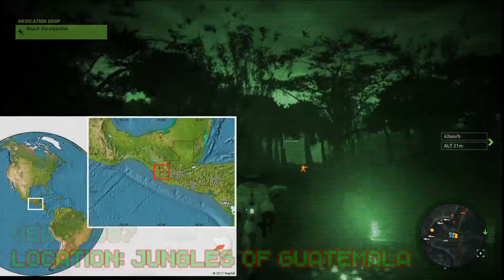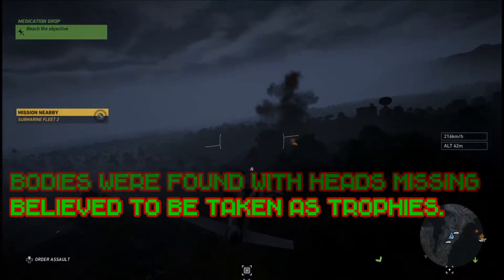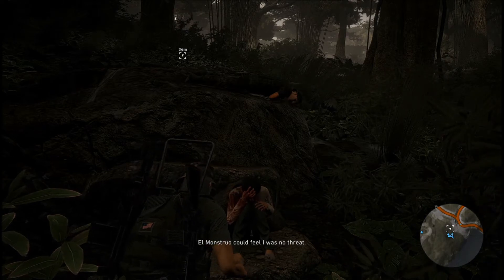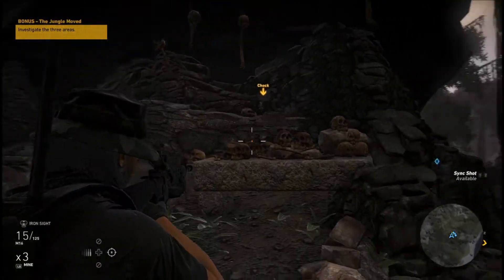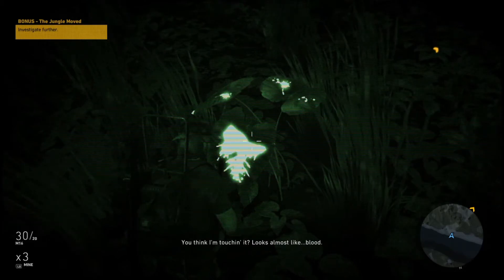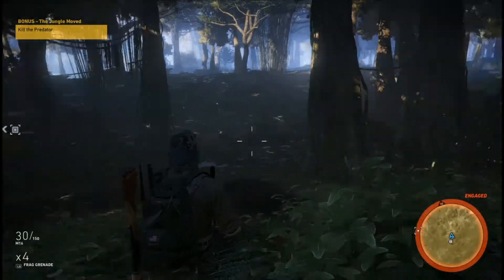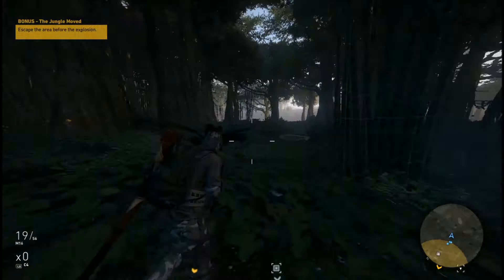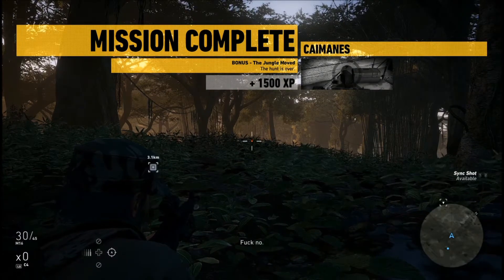*UPDATE* Ghost Recon Wildlands "Hunt for the PREDATOR"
The Bolivian Jungle just got alot more dangerous with Ghost Recon Wildlands new update. new weapons, and accessories to help hunt down a new threat...Can the jungle be alive?